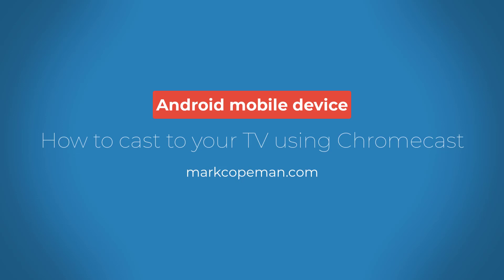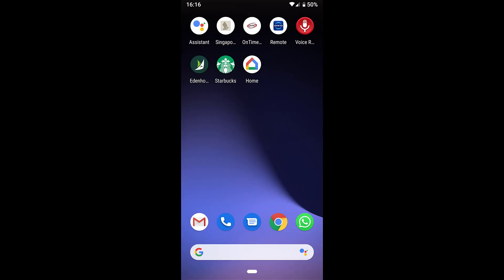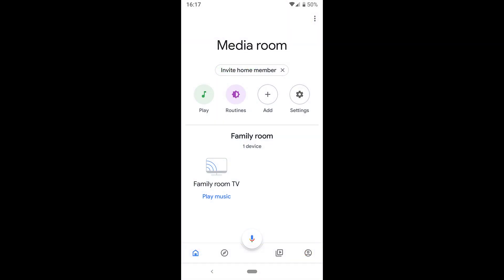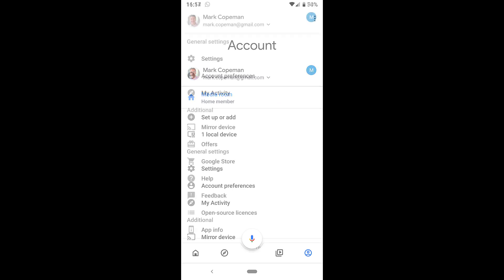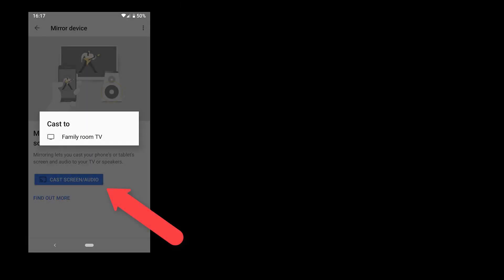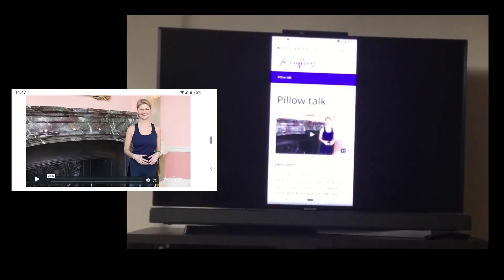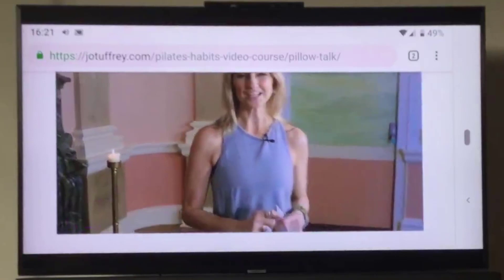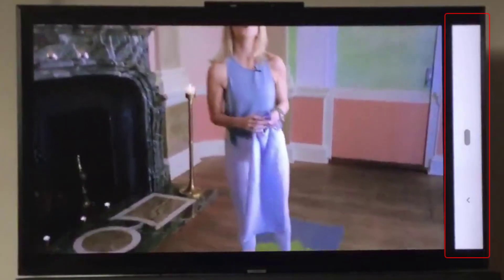How to cast an embedded Vimeo video with Android (Pixel / Samsung), via Chromecast to your TV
Vimeo doesn't officially support casting its videos which are embedded in webpages. If you access a membership site and would like to send your videos to your TV via your Android device (in this case a Google Pixel - it works perfectly with Samsung devices too) , you can do it easily, following these instructions.

If you like the look of the example content in this video, check out